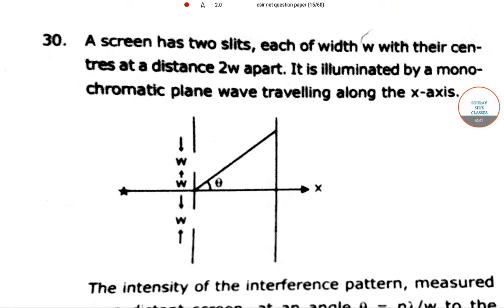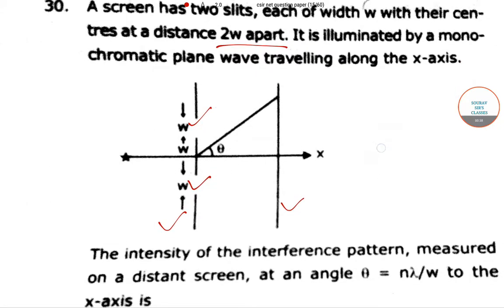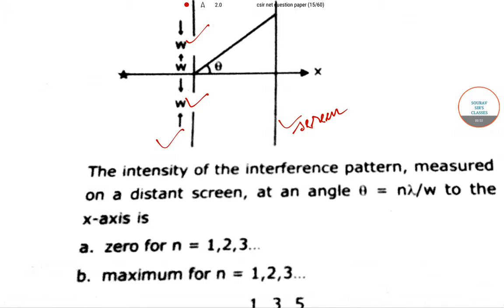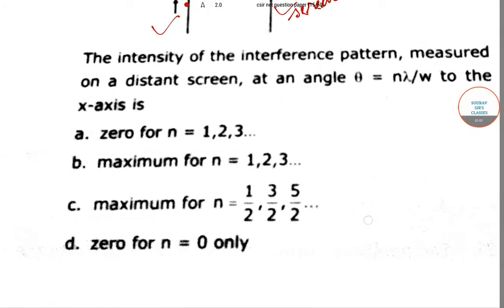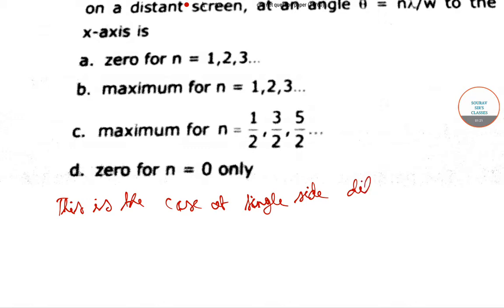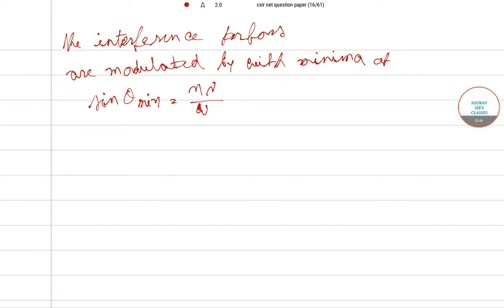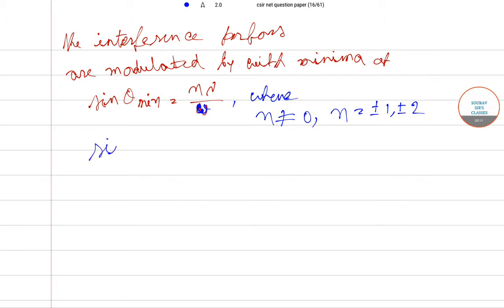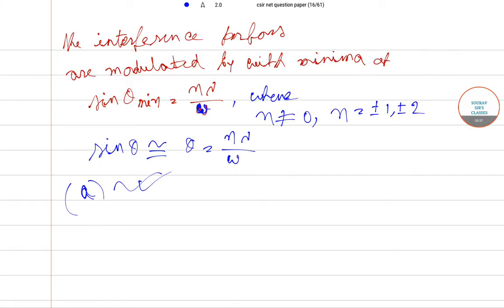CSIR NET 2019 questions solved, explained in a simple way, clear your doubts. Exam Pattern.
# Solved Question Papers # CSIR NET 2019 # Answer Key # Physics # Graphs # Question No. 30 # Interference  and Angle # Past Year Question Papers # Monochromatic Plane.

CSIR UGC NET is a national level entrance examination for Junior Research Fellowship (JRF) and Eligibility for Lectureship (LS) in the field of Science including Life Sciences, Physical Sciences, Chemical Sciences, Mathematical Sciences and Earth Atmospheric Ocean and Planetary Sciences.

CSIR NET is the national level exam conducted by Council for Scientific and Industrial Research to check the eligibility of the candidates to apply for Junior Research Fellowship (JRF) or Lectureship (LS). It qualifies you to place as Assistant Professor at any of the following places: Universities IITs Post-Graduate Colleges Government Research Establishments CSIR Research Laboratories. The candidate can go for research and do their research in CSIR Research Laboratories. CSIR has 38 laboratories in India. · Scholarships are given to the top rankers of the CSIR NET exam. · The stipend of a JRF selected through CSIR-UGC National Eligibility Test (NET) will be Rs 25,000/ p.m for the first two years. In addition, annual contingent grant of Rs. 20,000/- per fellow will be provided to the University / Institution. · Once you get upgraded to SRF, your stipend is increased to Rs 28000.